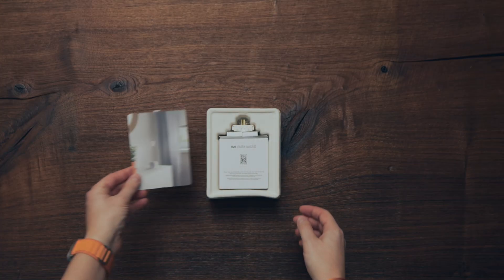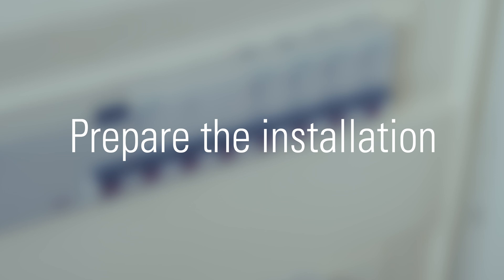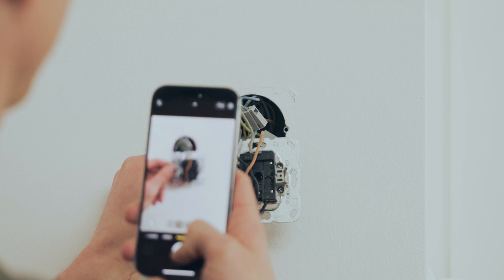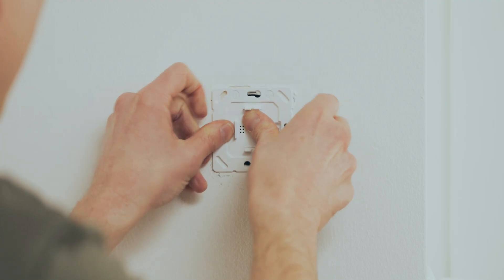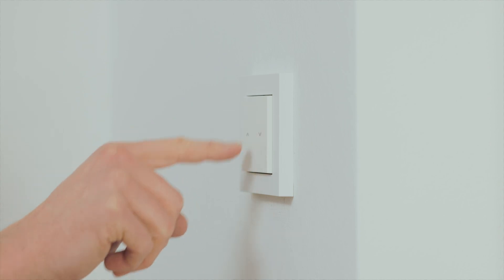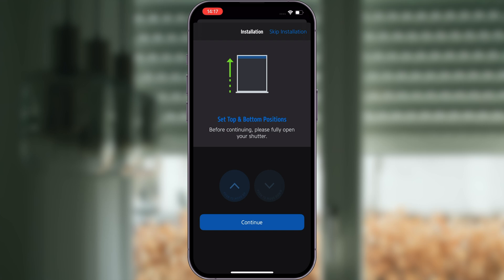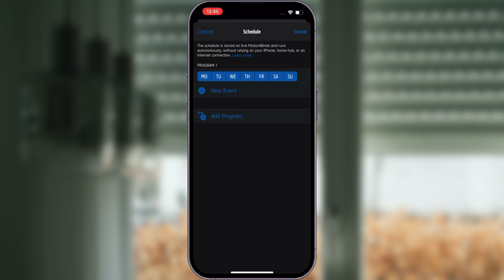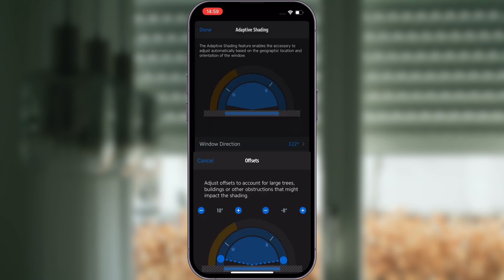Eve Shutter Switch (Apple Home, 20ECI1701) Installation (English)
In this video, we'll show you how to install Eve Shutter Switch. With Eve Shutter Switch, enjoy the convenience of smart shading. Control your roller shutter via app or Siri, or set it to raise and lower automatically according to your daily routine and the position of the sun. "Siri, open my shutter."

00:07 In the box
00:44 Safety instructions
01:00 Prepare the installation
01:15 Remove the existing shutter switch
01:48 Connect Eve Shutter Switch
03:04 Add to Eve app